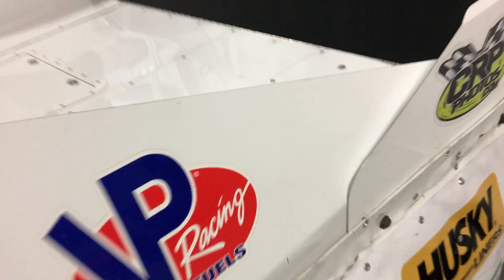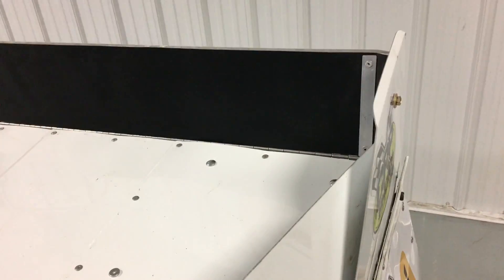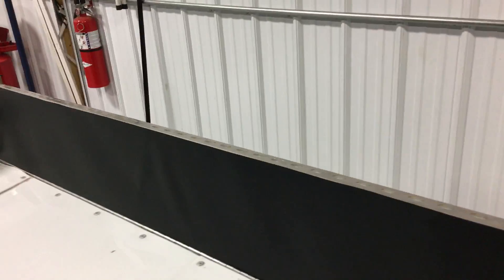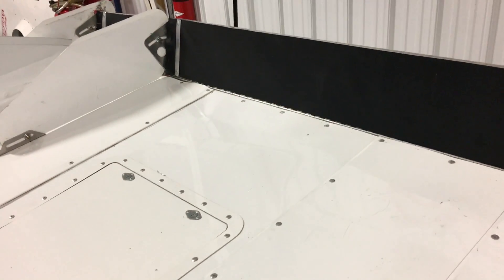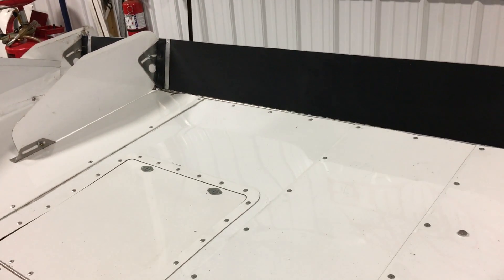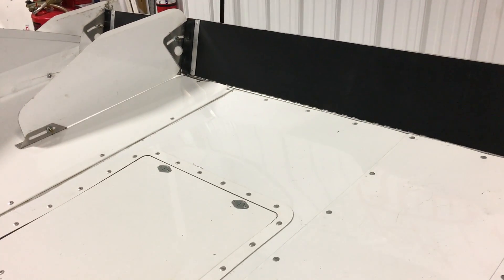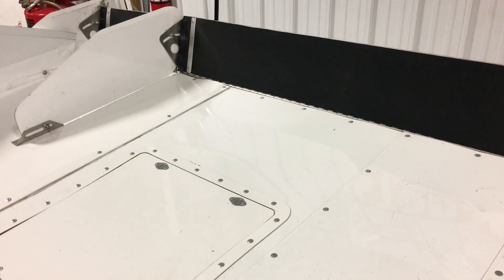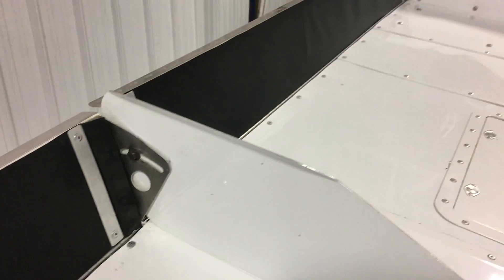RHR Spoiler Mud Shredder for Race Cars - Product Features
This vinyl spoiler mud shredder keeps dirt off your rear spoiler of your dirt modified or late model making you faster in heavy heat races.